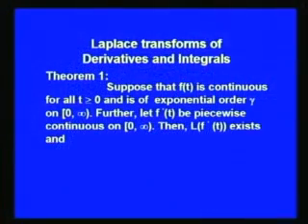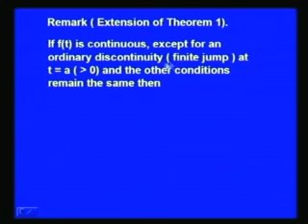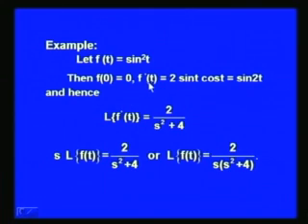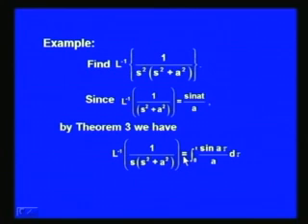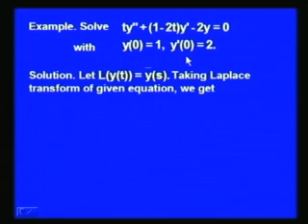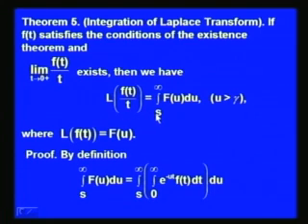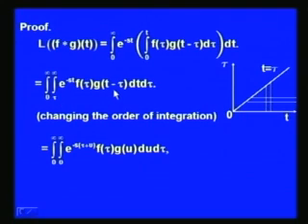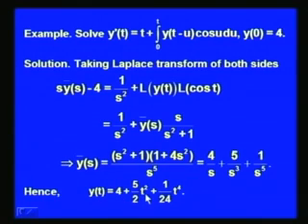Mod-1 Lec-9 Laplace Transformation-II